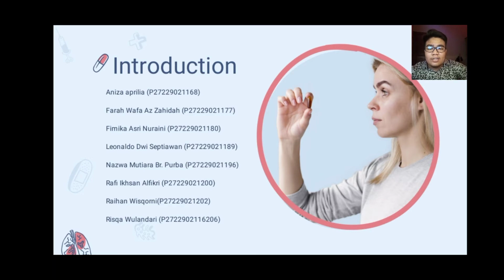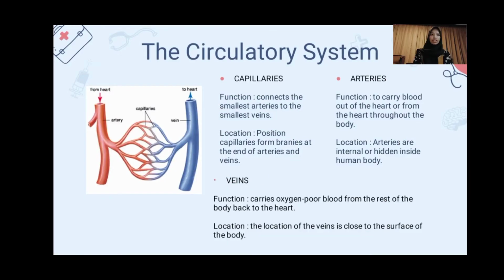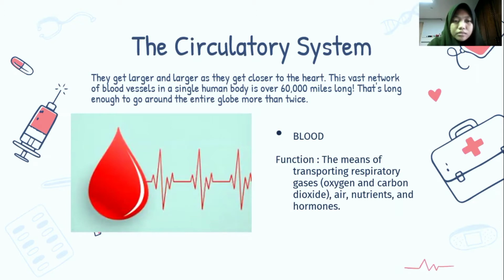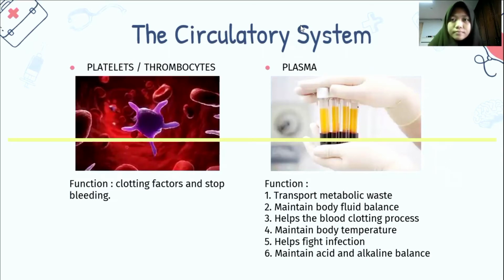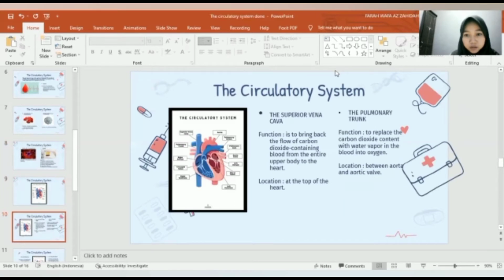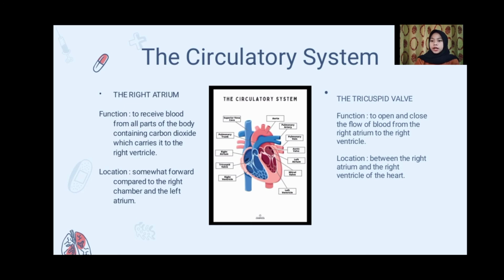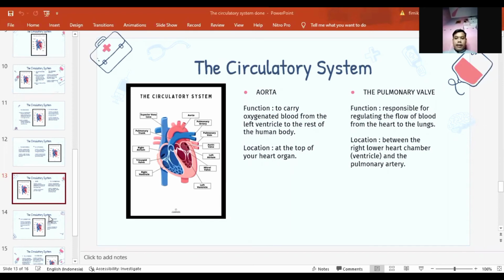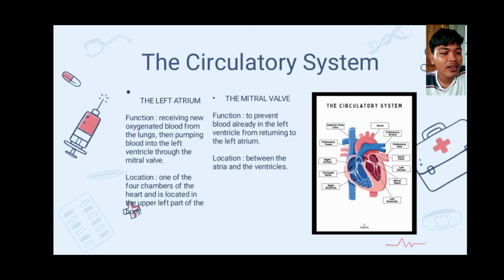The Circulatory System (sistem sirkulasi) || Group 5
Group 5 D4 Speech theraphy class 1B 2021